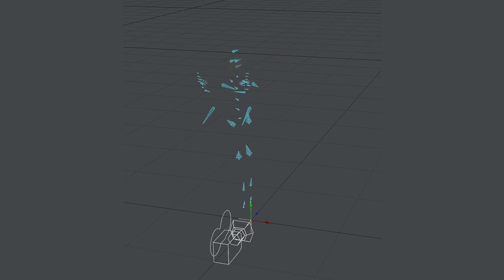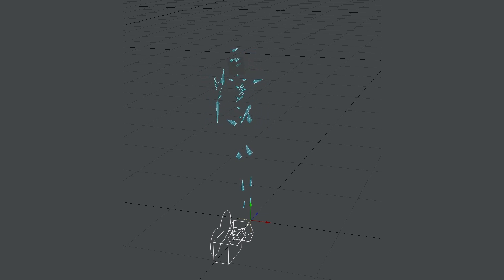Arm and finger mocap test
More a statement of intention than anything else.